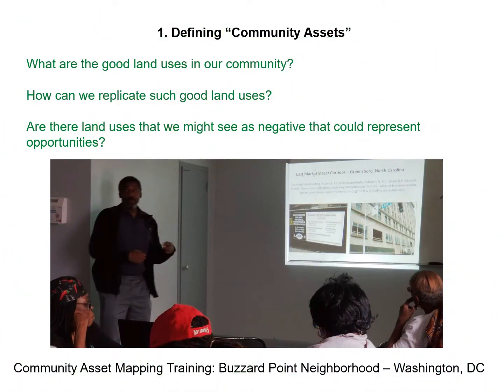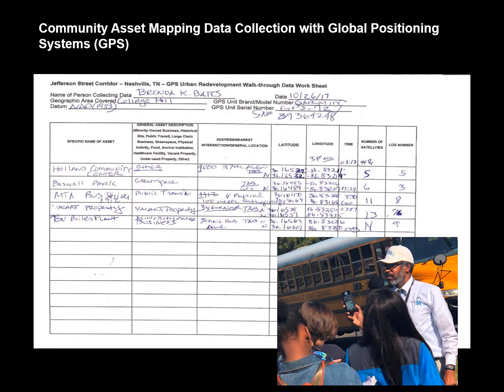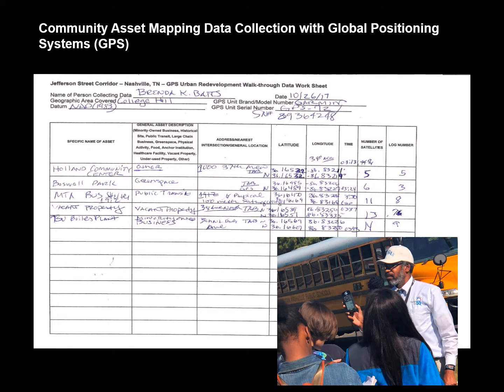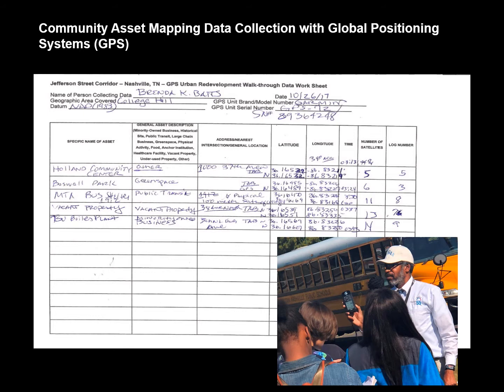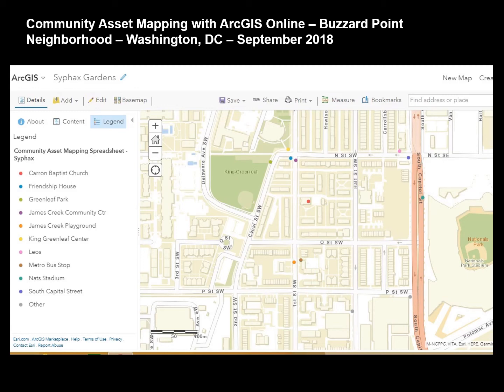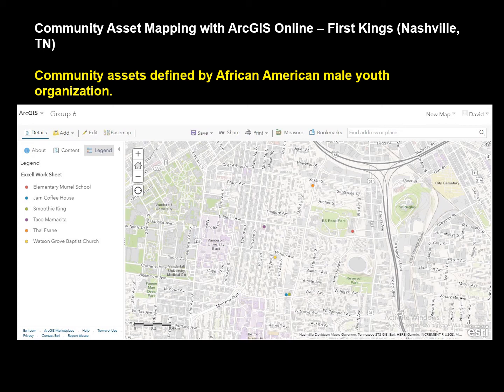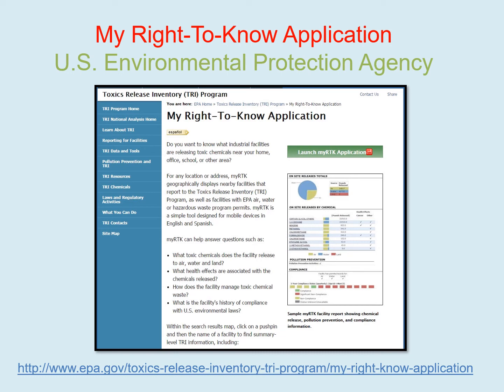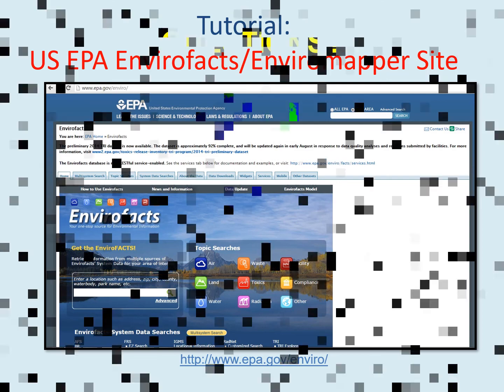Community Asset Mapping Tutorial | EthicalGEO Fellow Dr. David Padgett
With support from the American Geographical Society and Omidyar Network, EthicalGEO Fellow Dr. David Padgett has created a tutorial to support participatory mapping in communities fighting for environmental justice.